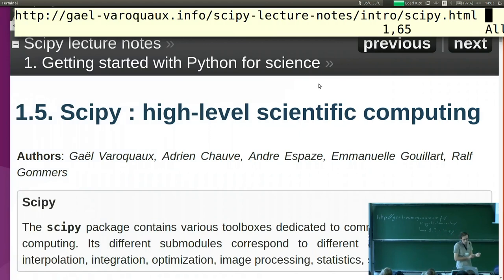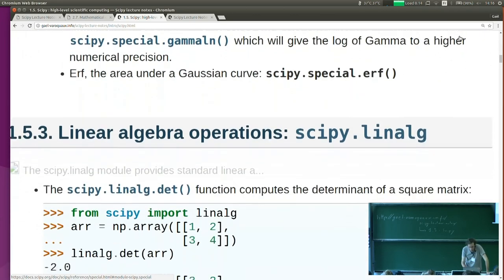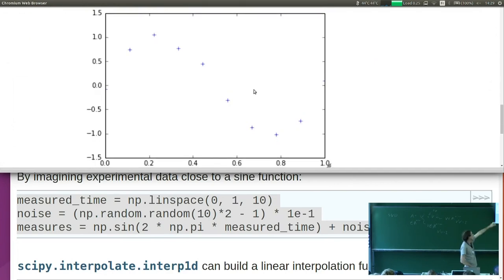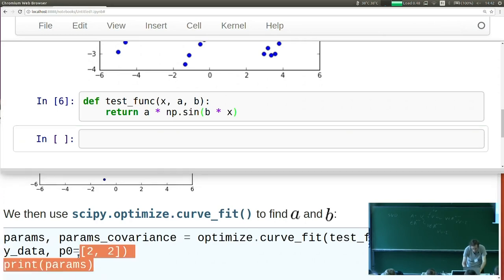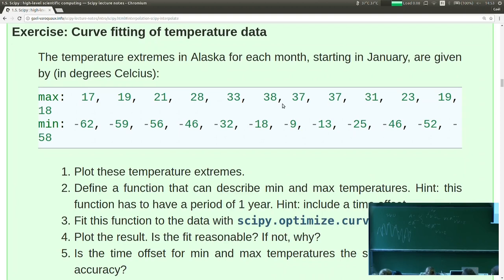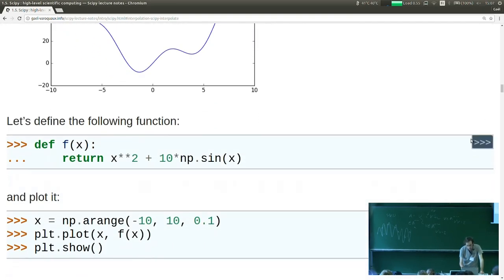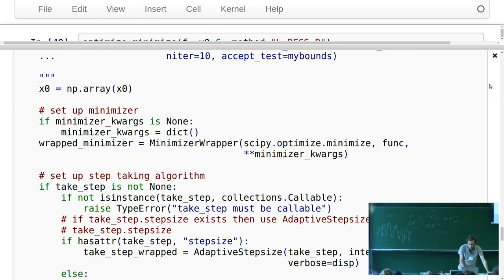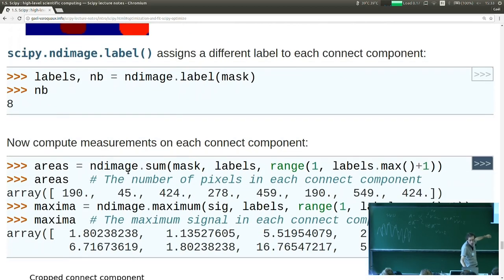EuroSciPy 2017: SciPy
Presenter: Gaël Varoquaux